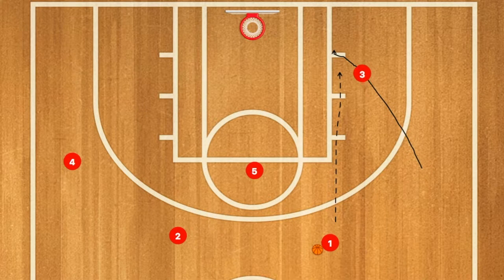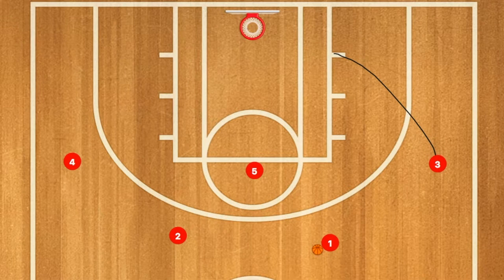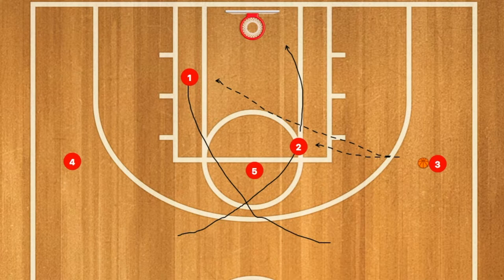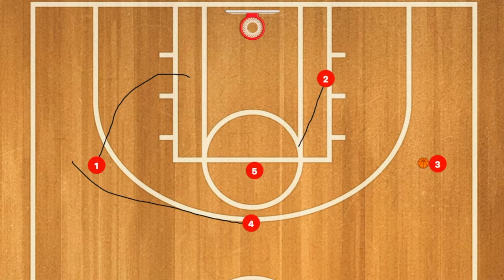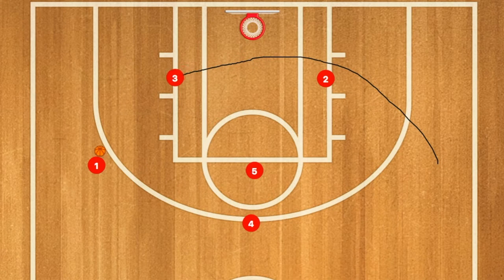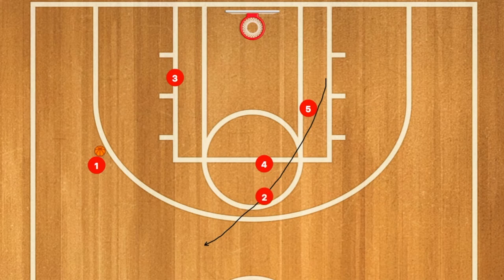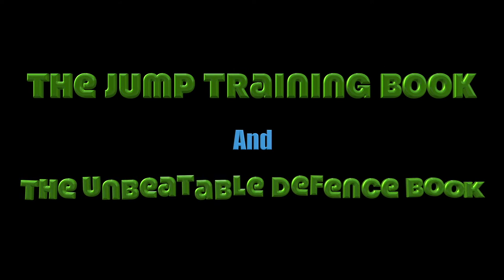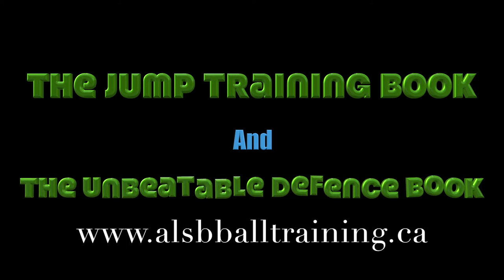Split The Post Basketball Play